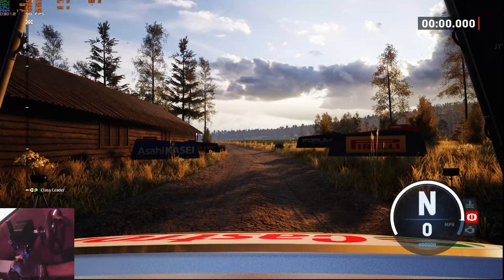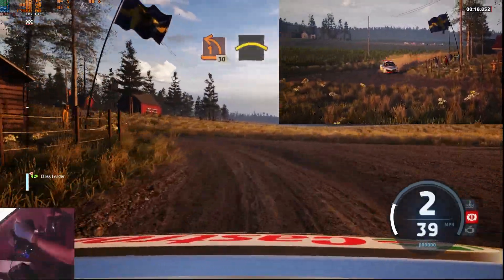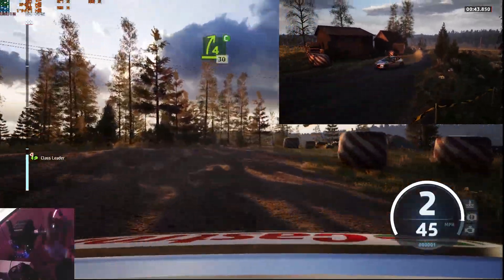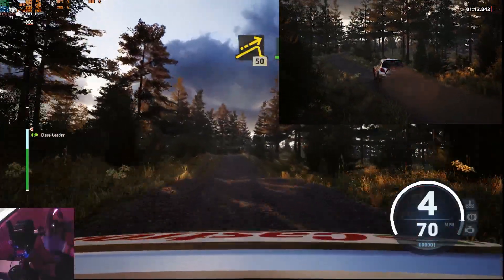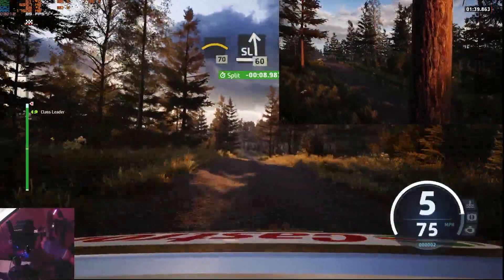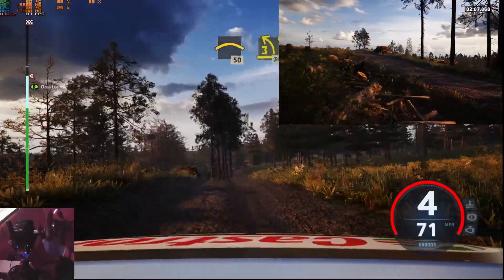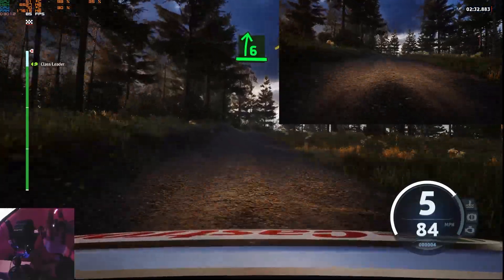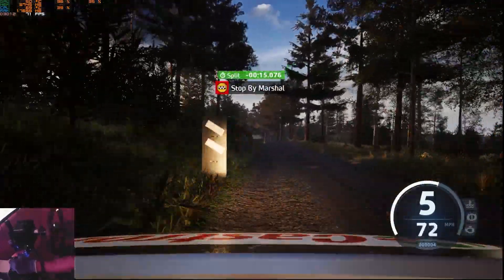WRC 2023 - STUTTER FIX, BLOOM FIX.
THE FIX
Locate - START/RUN COPY PASTE THE FOLLOWING.
%LOCALAPPDATA%\WRC\Saved\Config\WindowsNoEditor\
Backup Engine.ini
Right Click in Engine open with Notepad.
Delete all the contents and paste in-
[Core.System]
Paths=../../../Engine/Content
Paths=%GAMEDIR%Content
Paths=../../../Engine/Plugins/Cm_BonedMesh/Content
Paths=../../../Engine/Plugins/Cm_CrowdMesh/Content
Paths=../../../Engine/Plugins/Cm_MaterialController/Content
Paths=../../../WRC/Plugins/Cm_AchievementService/Content
Paths=../../../Engine/Plugins/CM_ImpostorBaker/Content
Paths=../../../WRC/Plugins/CatalogueExporter/Content
Paths=../../../WRC/Plugins/EditorMenuRegistry/Content
Paths=../../../WRC/Plugins/Skidmarks/Content
Paths=../../../WRC/Plugins/EgoInputSystem/Content
Paths=../../../WRC/Plugins/EgoEngineLight/Content
Paths=../../../WRC/Plugins/LoadStateHelper/Content
Paths=../../../Engine/Plugins/Wwise/Content
Paths=../../../Engine/Plugins/Editor/GeometryMode/Content
Paths=../../../WRC/Plugins/TrackTools/Content
Paths=../../../Engine/Plugins/Experimental/GeometryProcessing/Content
Paths=../../../WRC/Plugins/CM_MaterialLibrary/Content
Paths=../../../WRC/Plugins/EditorGameTools/Content
Paths=../../../Engine/Plugins/FX/Niagara/Content
Paths=../../../Engine/Plugins/Experimental/PythonScriptPlugin/Content
Paths=../../../WRC/Plugins/CableTech/Content
Paths=../../../Engine/Plugins/MegascansPlugin/Content
Paths=../../../Engine/Plugins/FX/HoudiniNiagara/Content
Paths=../../../Engine/Plugins/Experimental/MeshModelingToolset/Content
Paths=../../../Engine/Plugins/Runtime/HairStrands/Content
Paths=../../../Engine/Plugins/Runtime/HDRIBackdrop/Content
Paths=../../../Engine/Plugins/Runtime/SunPosition/Content
Paths=../../../WRC/Plugins/PhotoMode/Content
Paths=../../../WRC/Plugins/RainModule/Content
Paths=../../../WRC/Plugins/VehicleTools/Content
Paths=../../../WRC/Plugins/VehicleAnimation/Content
Paths=../../../Engine/Plugins/Experimental/ControlRig/Content
Paths=../../../WRC/Plugins/Animation/Content
Paths=../../../Engine/Plugins/MovieScene/SequencerScripting/Content
Paths=../../../WRC/Plugins/ContentObjectManager/Content
Paths=../../../WRC/Plugins/Characters/Content
Paths=../../../WRC/Plugins/RaceCrowd/Content
Paths=../../../WRC/Plugins/ScenarioTools/Content
Paths=../../../WRC/Plugins/SequencerTools/Content
Paths=../../../Engine/Plugins/MovieScene/MovieRenderPipeline/Content
Paths=../../../Engine/Plugins/Compositing/OpenColorIO/Content
Paths=../../../Engine/Plugins/Runtime/Nvidia/DLSS/Content
Paths=../../../WRC/Plugins/FSR2/Content
Paths=../../../WRC/Plugins/FSR2MovieRenderPipeline/Content
Paths=../../../WRC/Plugins/RallySchool/Content
Paths=../../../WRC/Plugins/LargeWorldTools/Content
Paths=../../../WRC/Plugins/Cm_EditorTools/Content
Paths=../../../WRC/Plugins/Cm_PlatformActivityService/Content
Paths=../../../WRC/Plugins/Cm_ThumbnailRendererTool/Content
Paths=../../../WRC/Plugins/DirtRallyTests/Content
Paths=../../../WRC/Plugins/ProfilingSuite/Content
Paths=../../../WRC/Plugins/SOSBudgetTools/Content
Paths=../../../WRC/Plugins/EditorDiskCheck/Content
Paths=../../../WRC/Plugins/EgoSaveSystem/Content
Paths=../../../WRC/Plugins/FoliageTools/Content
Paths=../../../WRC/Plugins/GroundCover/Content
Paths=../../../WRC/Plugins/PythonEditorExtension/Content
Paths=../../../WRC/Plugins/ScreamCanteen/Content
Paths=../../../WRC/Plugins/SourceContentUtils/Content
Paths=../../../WRC/Plugins/TexArrayTools/Content
Paths=../../../Engine/Plugins/Developer/AnimationSharing/Content
Paths=../../../Engine/Plugins/Editor/SpeedTreeImporter/Content
Paths=../../../Engine/Plugins/Enterprise/DatasmithContent/Content
Paths=../../../Engine/Plugins/Experimental/ChaosClothEditor/Content
Paths=../../../Engine/Plugins/Experimental/GeometryCollectionPlugin/Content
Paths=../../../Engine/Plugins/Experimental/ChaosSolverPlugin/Content
Paths=../../../Engine/Plugins/Experimental/ChaosNiagara/Content
Paths=../../../Engine/Plugins/Experimental/MotoSynth/Content
Paths=../../../Engine/Plugins/Runtime/Synthesis/Content
Paths=../../../Engine/Plugins/Runtime/AudioSynesthesia/Content

[/script/engine.renderersettings]
r.Streaming.PoolSize=0
niagara.CreateShadersOnLoad=1
r.CreateShadersOnLoad=1

[SystemSettings]
r.DefaultFeature.Bloom=0
r.BloomQuality=0
r.DefaultFeature.MotionBlur=0
r.MotionBlurQuality=0
r.ViewDistanceScale=2
r.Shadow.DistanceScale=1
r.Color.Mid=0.31
r.TonemapperGamma=2.4

SAVE THE FILE AS ENGINE.INI AND HAVE SOME FUN.
Thanks For User Shadow82 over@RACEDEPARTMENT

Graphics Settings
This GTX 1080TI is OLD Fact. Lets Resort To 1080p Settings 80+ FPS

CSL DD 8nm
Dialed in some nice feedback settings which arent final, however FFB is feeling much better than default, feel free to tweak and share your discovery.